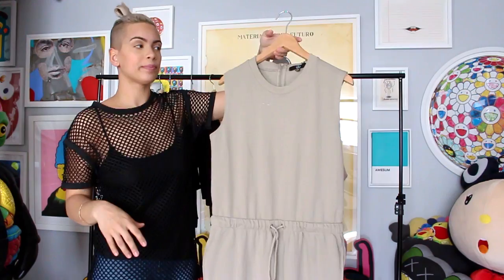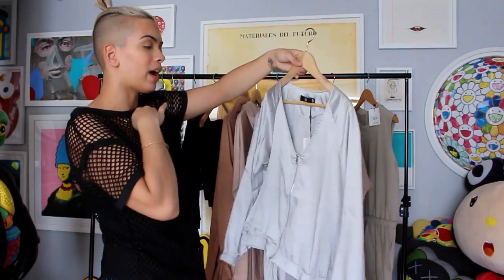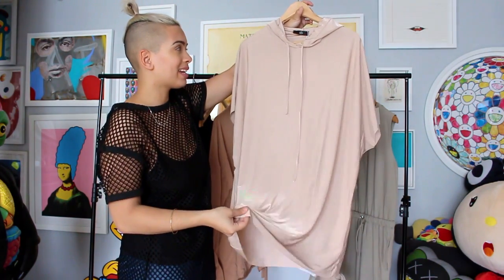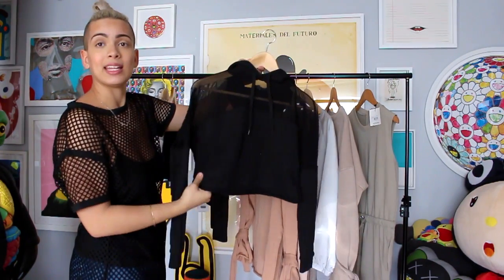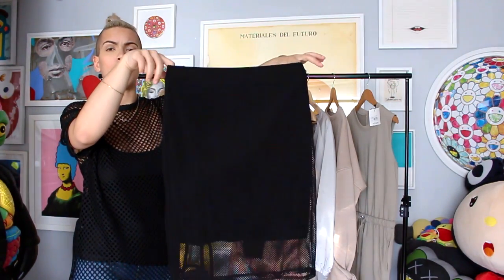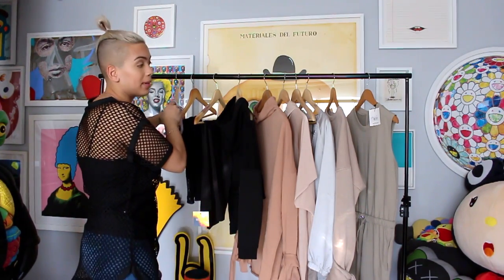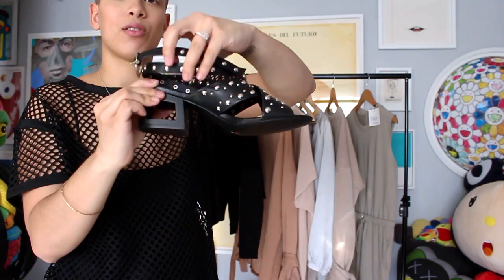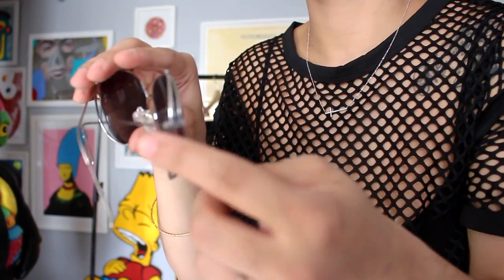MISSGUIDED CLOTHING HAUL / SPRING HAUL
MISSGUIDED HAUL

I DEFINITELY RECOMMEND SIZING DOWN WHEN IT STATES A PIECE IS OVERSIZED...

50% Code for everything excludes sale items
FOREALS

grey zip through bardot long sleeve mini sweater dress 8

Please say Hi & don't forget to leave me recommendations down below !! ❤️

FB Kristina Angelina

Xox
Everything was purchased out of pocket...